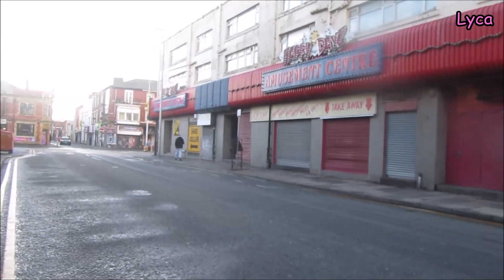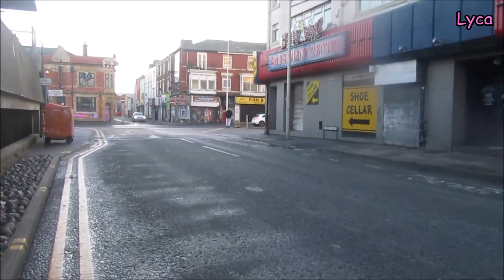Streets of Blackpool 2023 Bonny Street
If anyone wants to write to me, you can send any letters/cards etc here. Please remember to put my name clearly on the envelope because other local YouTubers also get their mail send here.
Hazel (Lyca31)
6-8 Dale Street
Blackpool
Lancashire
FY1 5AF